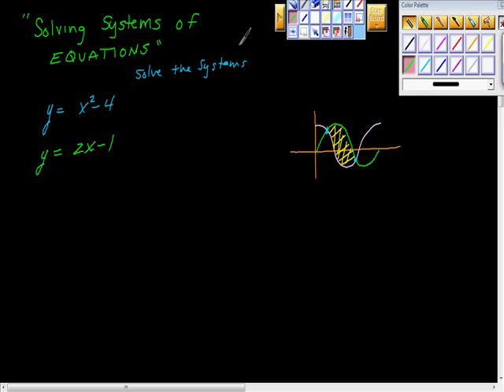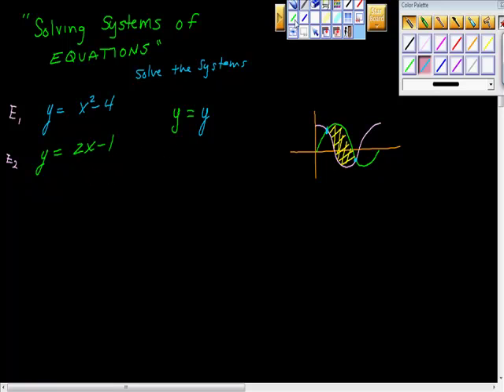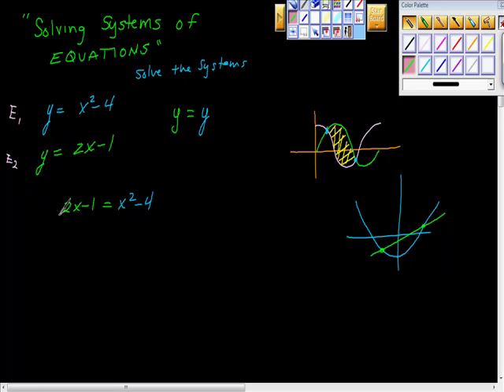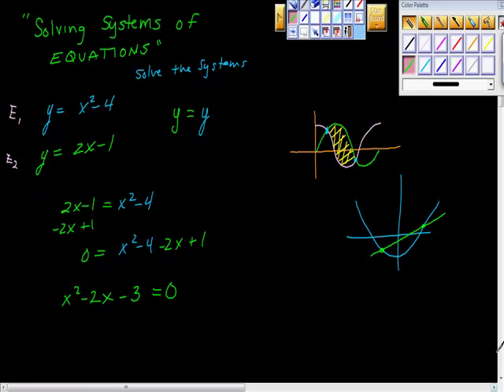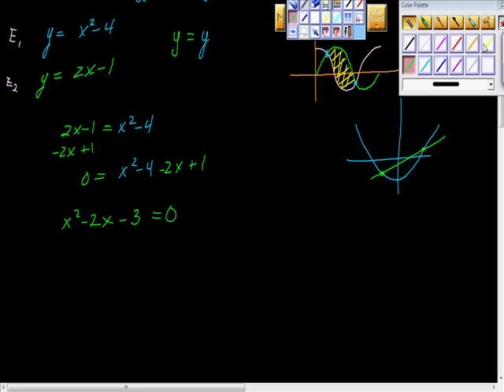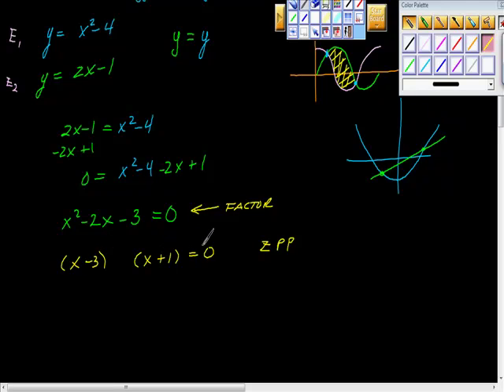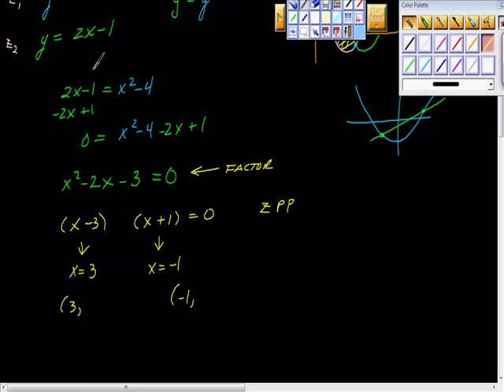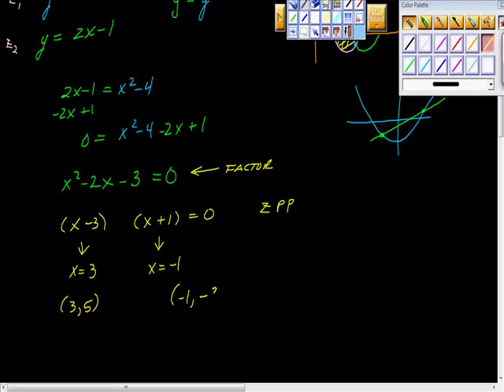Solving Systems of Equations One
How to find the intersection of equations.  This video tutorial shows how to find the intersection of nonlinear sytems to linear systems.